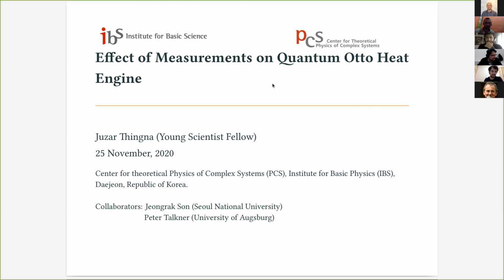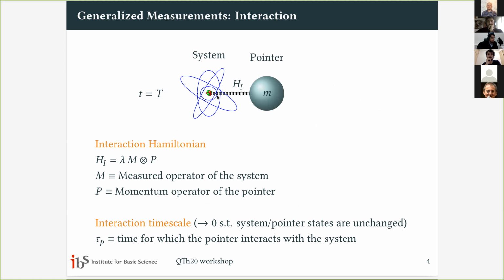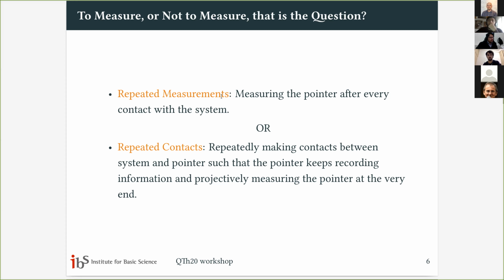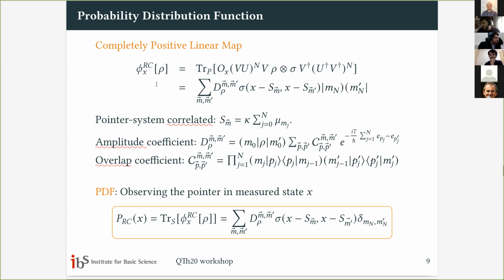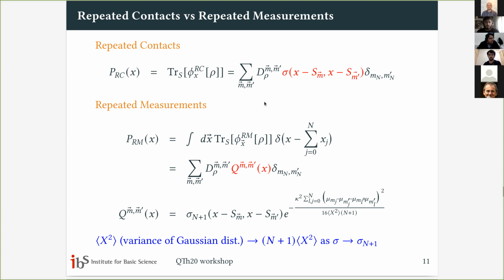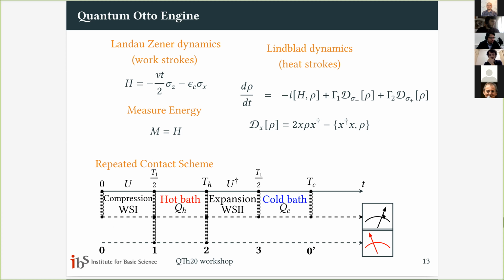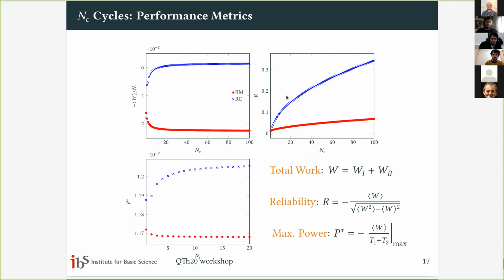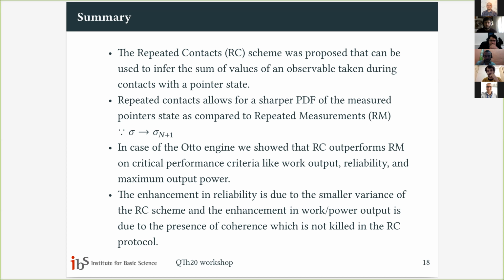NITheP Workshop Quantum Thermodynamics (23-27 November 2020): Juzar Thingna - Effect of ...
Online NITheP Workshop Quantum Thermodynamics

25 November 2020

Juzar Thingna
(Institute for Basic Science)
Effect of measurement on quantum Otto heat engine